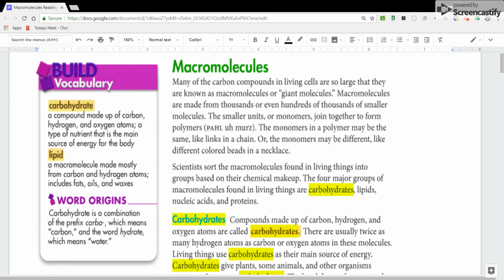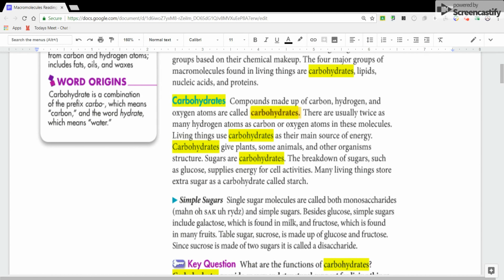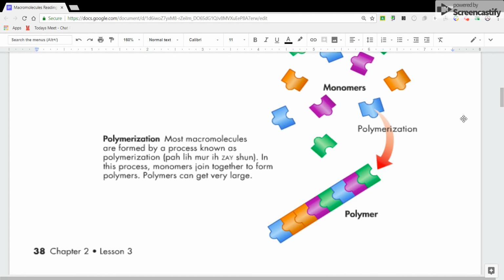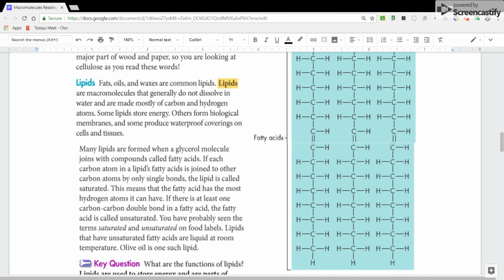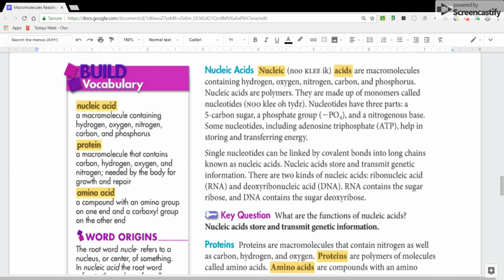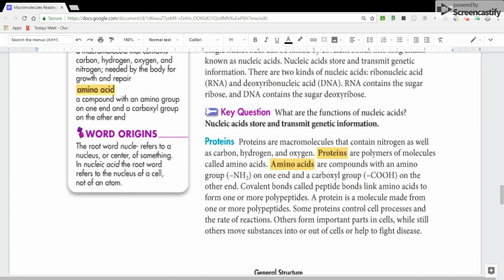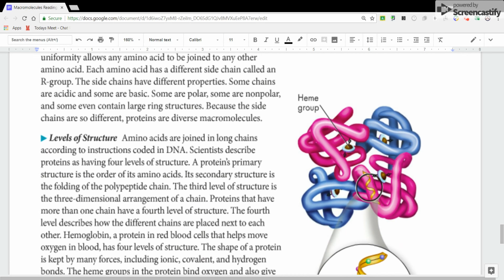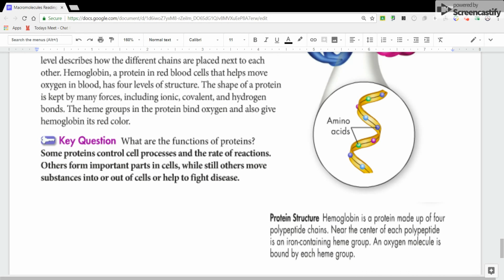Macromolecule Reading Audio Recording